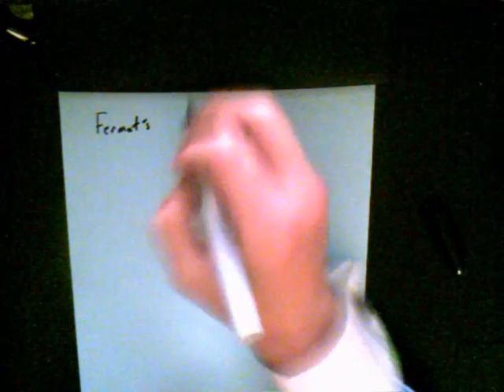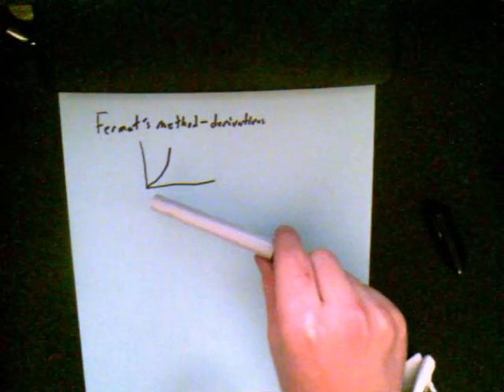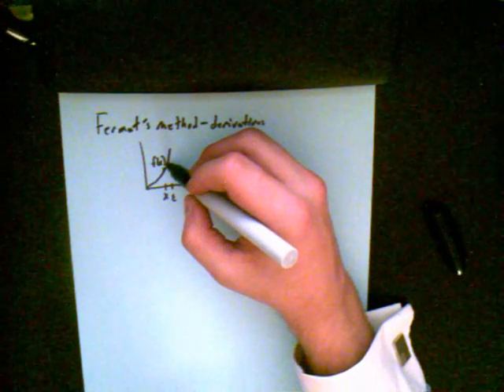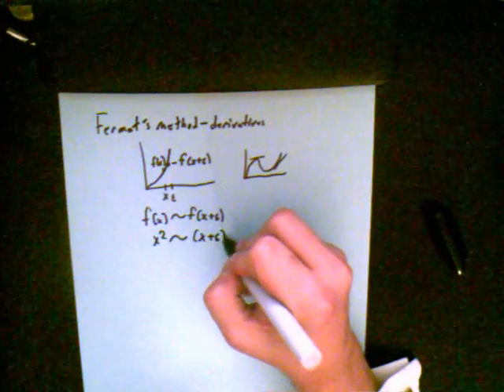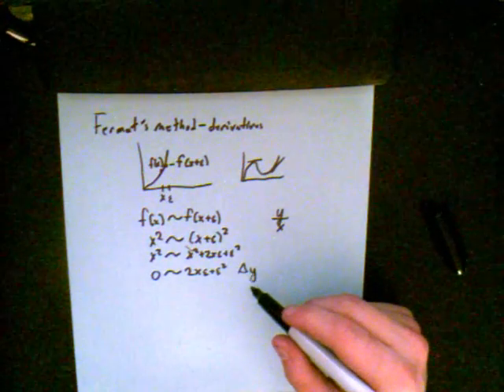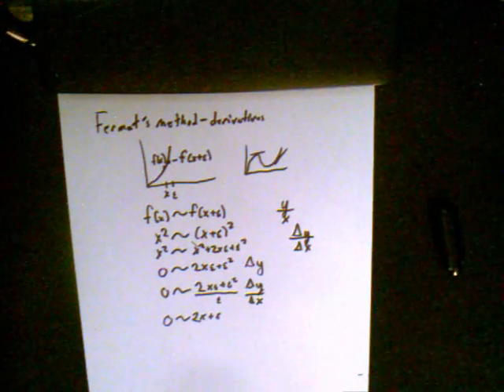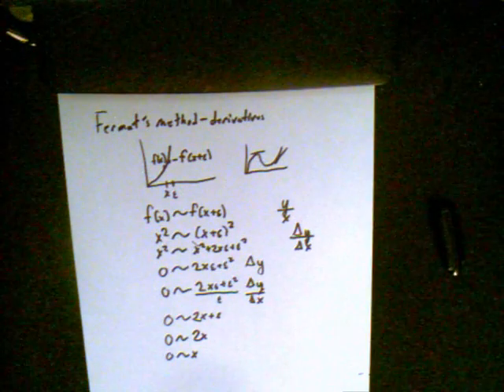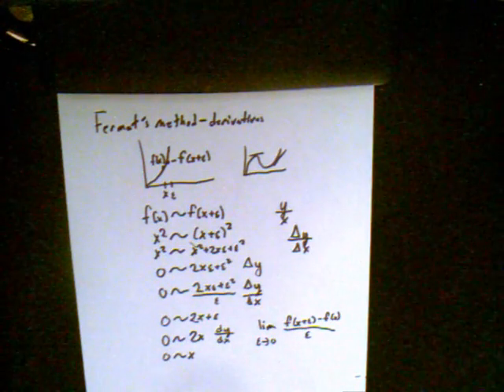Fermat's Derivative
First video on historical methods in math.  This covers Fermat's neat method of integration.